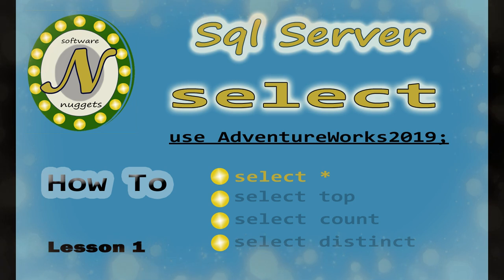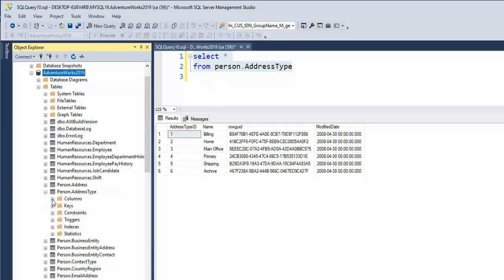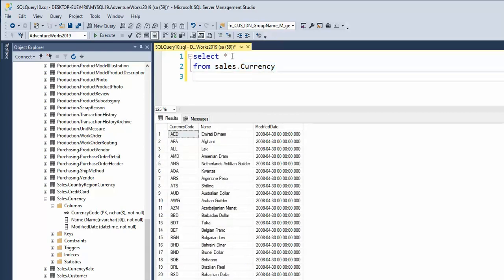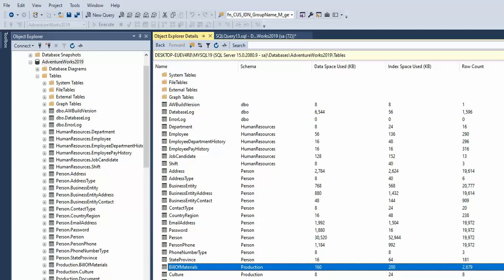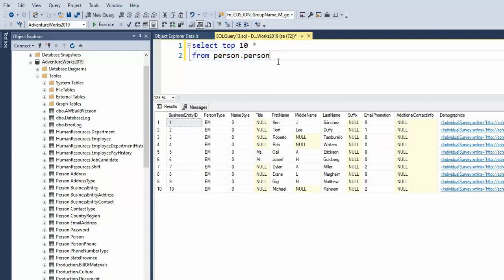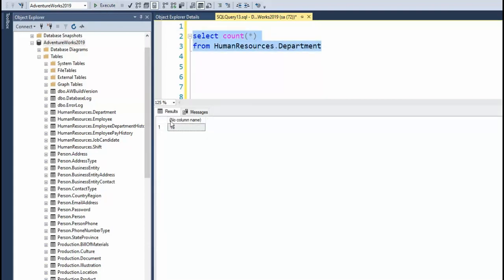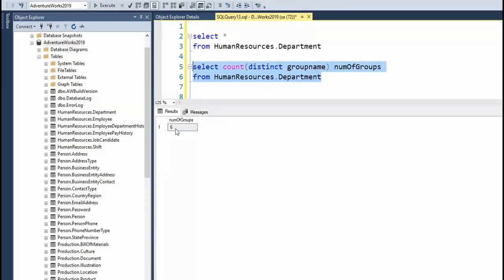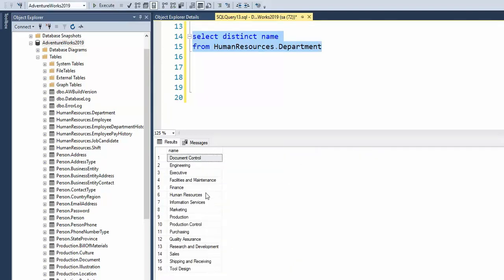Introduction to SQL for Beginners. SQL Server. Lesson One.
Introduction to the SQL - The Select statement for Beginners.

A crash course to learn the fundamentals of the SELECT statement.

This is an introduction video to SQL - the SELECT statement, that will show viewers the most popular SQL SELECT commands.

0:41 - select * from [table]
4:33 - select top 10 * from [table]
9:55 - select count(*) from [table]
13:09 - select distinct [column name] from [table]

You are now prepared to watch the Second Lesson.